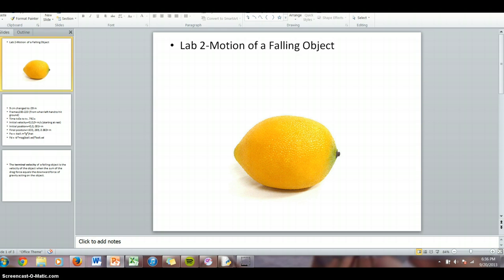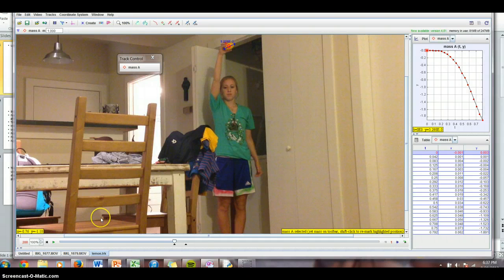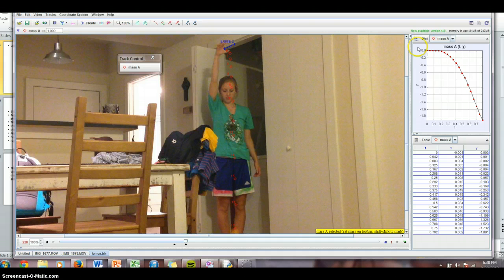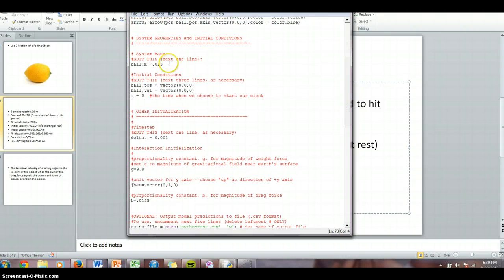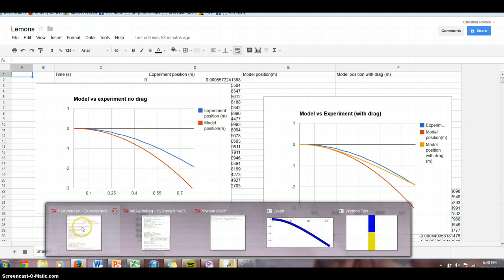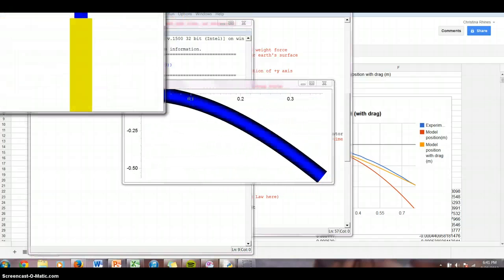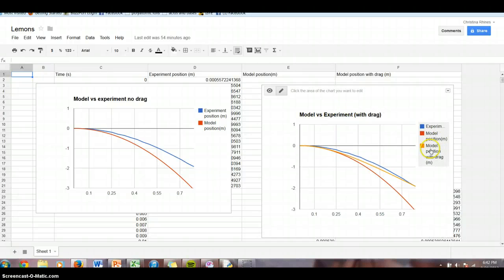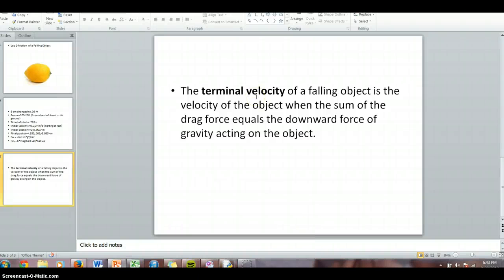Lab 2-motion of a falling object